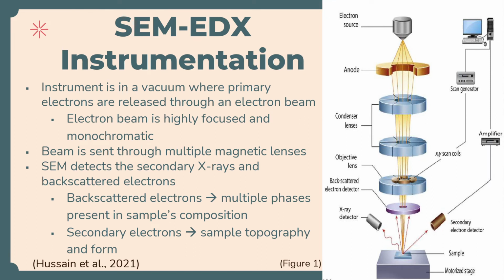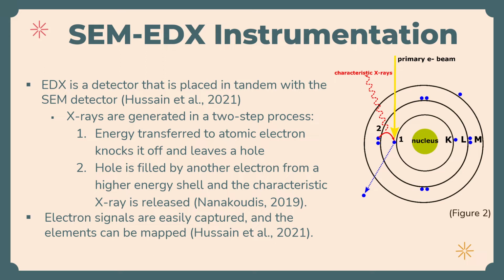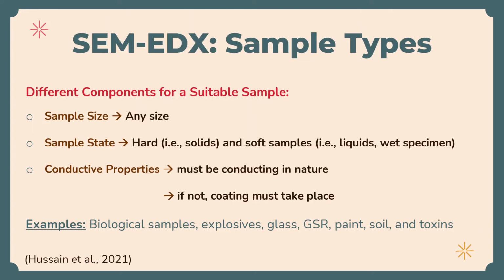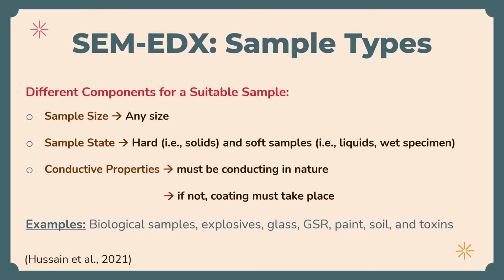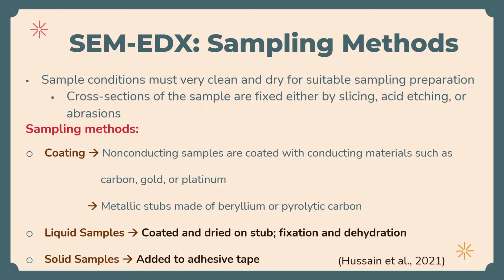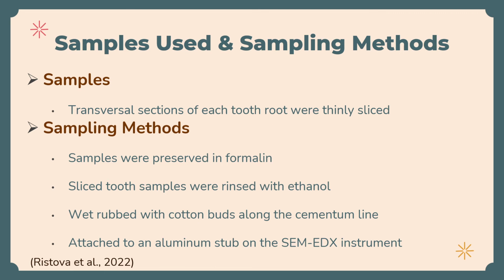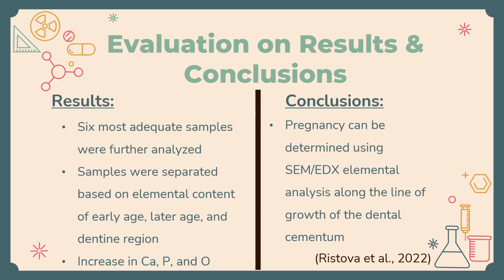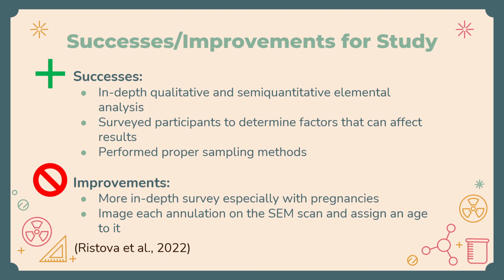SEM Validation Analysis